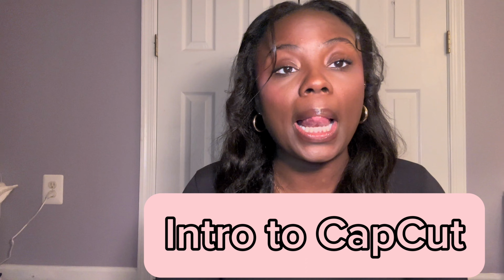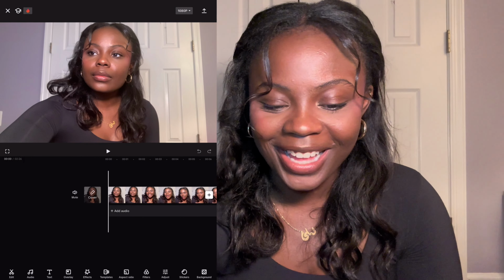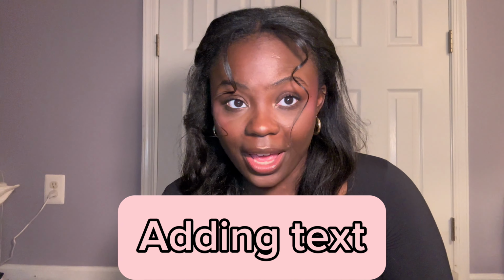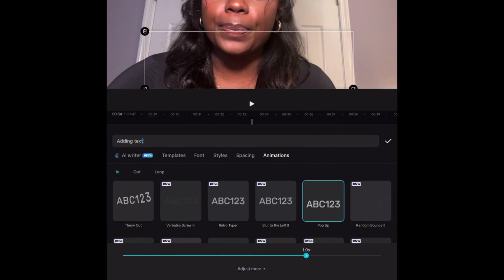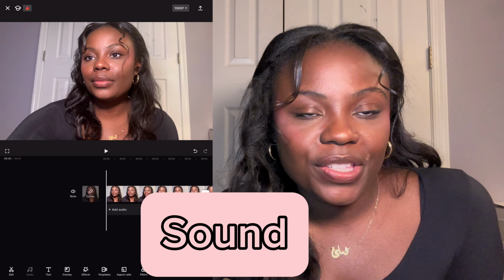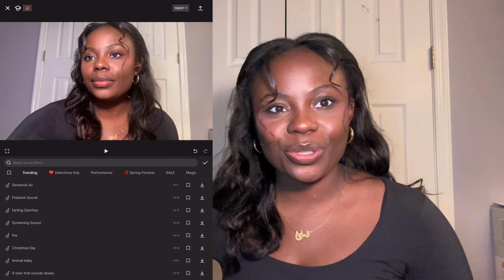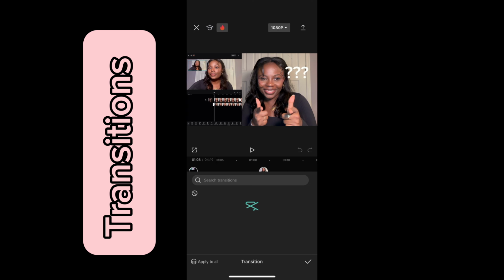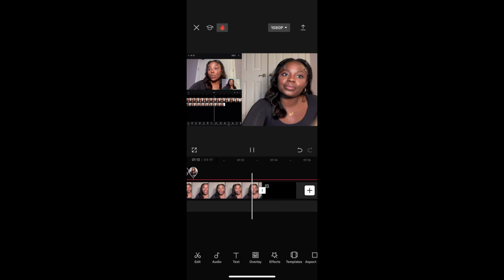*DETAILED* VIDEO EDITING TUTORIAL USING CAPCUT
🎥 Want to take your video editing skills to the next level? Look no further! In this comprehensive tutorial, I’ll walk you through everything you need to know about editing like a pro using CapCut, from trimming clips to adding text and effects. Whether you’re a beginner or a seasoned editor, you’ll find valuable tips and tricks to elevate your content and impress your audience. Don’t miss out—watch now and start creating stunning videos today! 💻✨

I use stickers a lot as well, but I did not include in the video.

ABOUT ME
Name: LeeLee
Age: 24
Occupation: Scientist
Camera: iPhone 15
Based in Maryland

Timestamps:
intro 0:00-1:22
Intro to capcut 1:22-3:22
trimming 3:22-5:25
adding text 5:25-7:30
overlay 7:40-8:45
sound 8:45-13:30
transitions 14:00-14:25
 outro 14:25-15:24